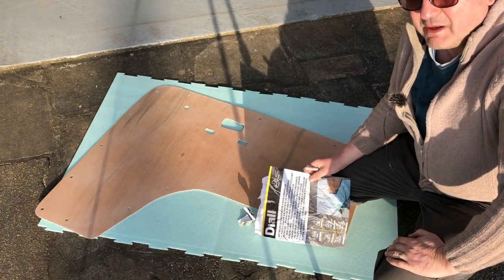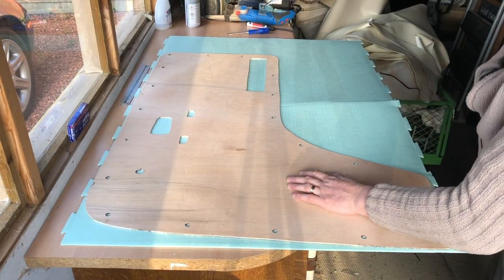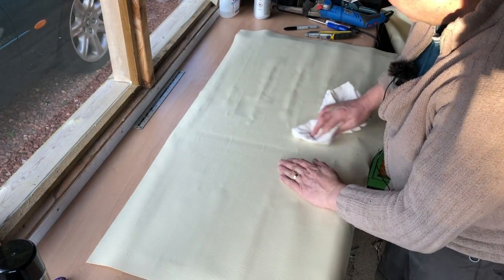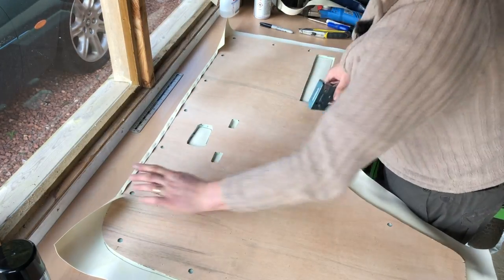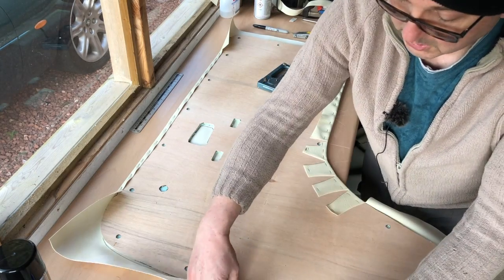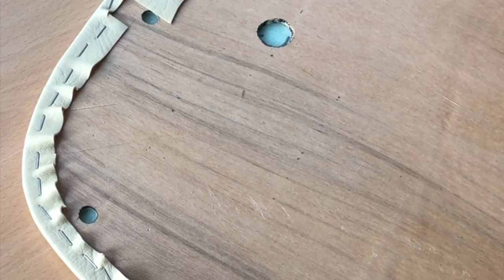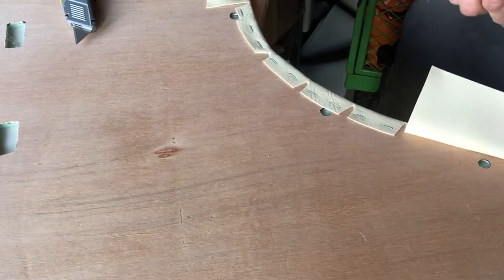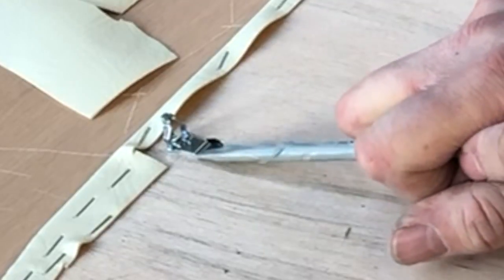How to trim door cards. Restoring Olive the VW T2 Bay episode 6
This video is about how to make new replacement door cards for most older vehicles. (In this case a VW T2 Late Bay Camper).And it, more importantly, shows the process to trim a panel that has both internal and external curves.
Some of the tools used by John in this video are linked below so you can check out prices and details for yourself.
Draper Stapler
Spray Glue
Underlay sheets